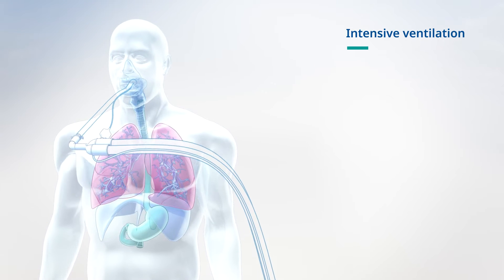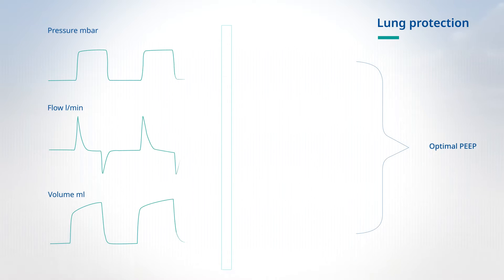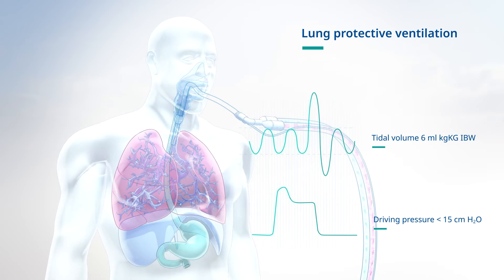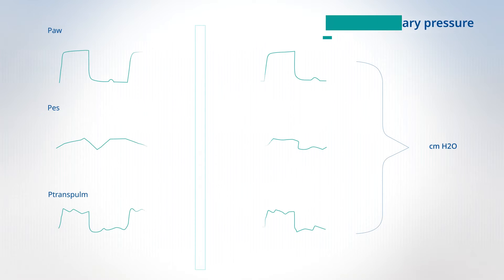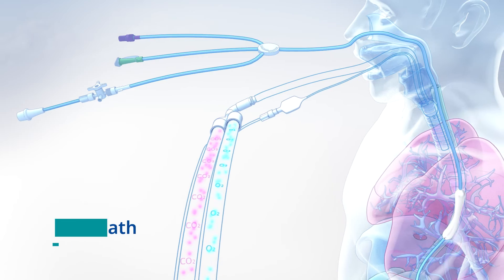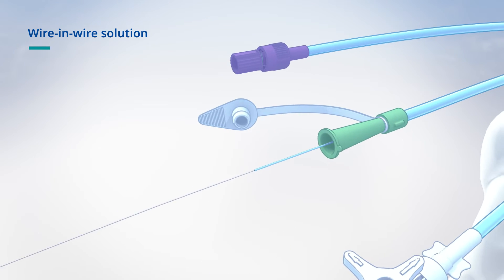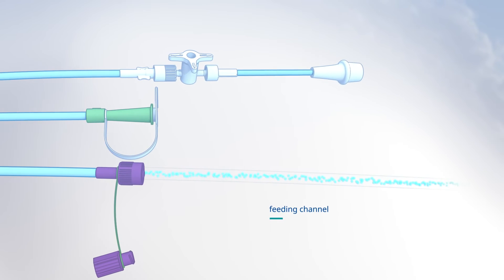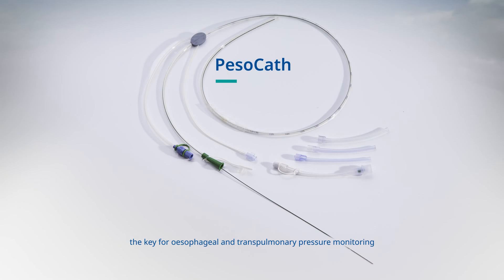PesoCath – the key for oesophageal and transpulmonary pressure monitoring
Adjusting the ventilation settings to the respective clinical situation is demanding and time-consuming. This includes continuously determining the necessary PEEP and the avoidance of end-inspiratory overdistension. The effects of pressure and volume on the ventilated lung is associated with ventilator-induced lung injury. We now know that it’s not the plateau pressure but the transpulmonary pressures which are decisive for the prevention of ventilation-induced lung injury. We now know that it’s not the plateau pressure but the transpulmonary pressures which are decisive for the prevention of ventilation-induced lung injury. In many cases, the patient's condition does not allow compliance with lung protective ventilation such as a driving pressure of less than 15 centimetres water column; a tidal volume of less than 6 ml per kilogram of idealised body weight and an end-inspiratory plateau pressure of less than 30 centimetres water column. Oesophageal and transpulmonary pressure monitoring are now considered bedside methods when classical ventilation settings cannot be maintained. The first available catheters often resulted in compromise and were less suitable for prompt pressure transmission. Löwenstein’s PesoCath was specially developed for oesophageal and transpulmonary pressure monitoring. Its special oesophageal balloon facilitates an excellent response to rapid pressure changes under ventilation and is designed for the dynamic requirements of transpulmonary pressure measurement. Simplified placement of the modified gastric tube is supported by a special coating. Easier retraction of the insertion wire due to an innovative wire-in-wire solution, so the inner wire can be removed first. The integrated Enfit safety adapter allows direct connection to feeding pumps without additional connectors or accidental disconnections during ongoing operation. The combined feeding and emergency channel permits auscultation during catheter placement despite the Enfit connection. In an emergency, this can be used as a direct channel for rapid suctioning or for draining gastric juice. Because of the non-metallic X-ray markings, the oesophageal catheter does not have to be removed prior to MRI diagnosis.